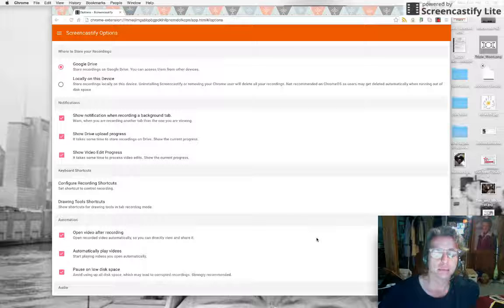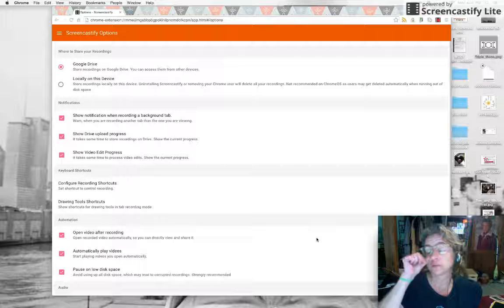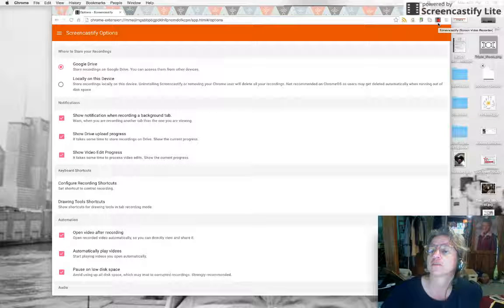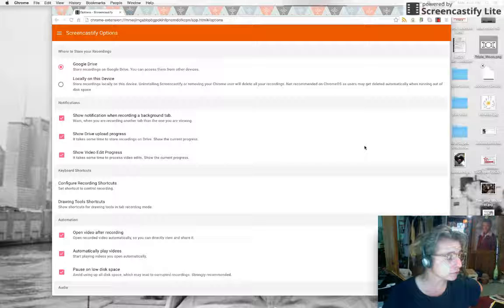Screencastify is Here!!!